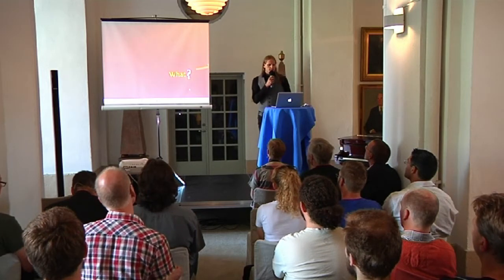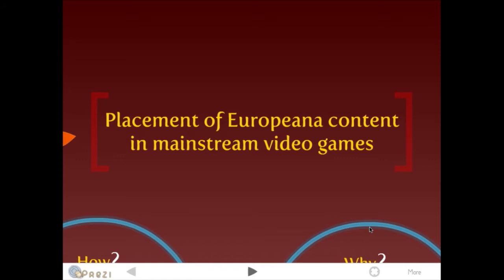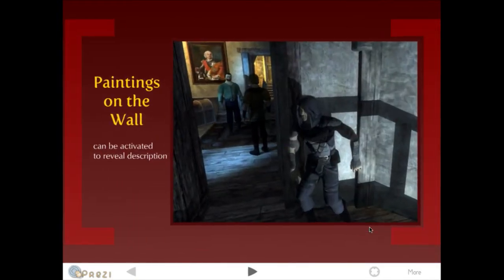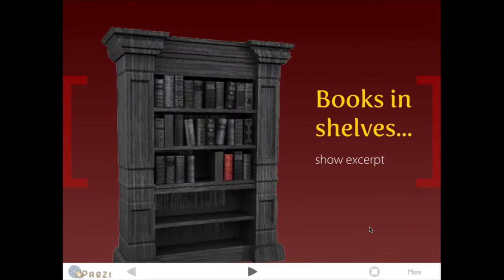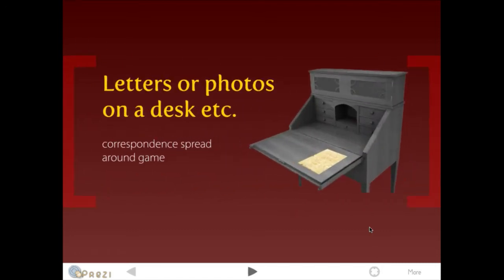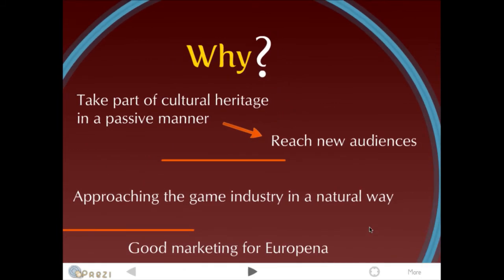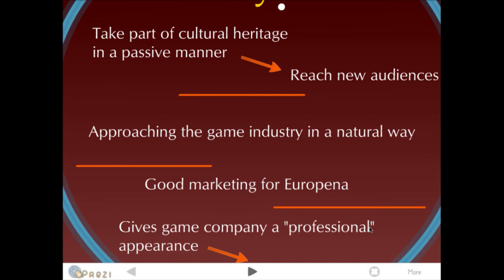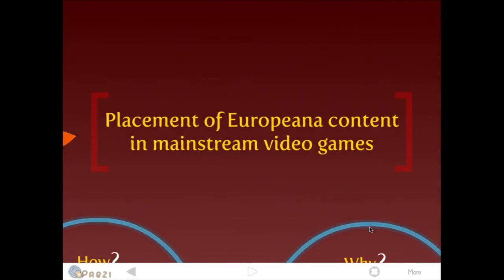Hack4Europe - Mikael Norrgård - Europeana content in video games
Presentation from the hackathon Hack4Europe
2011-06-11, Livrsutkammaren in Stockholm